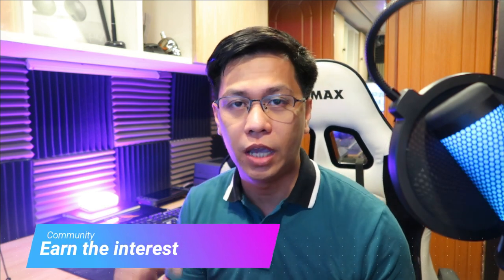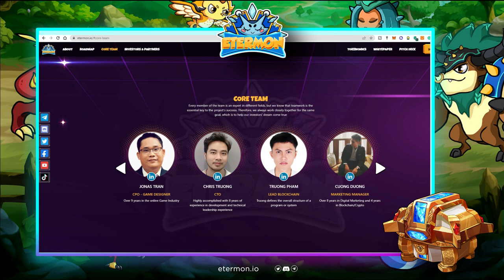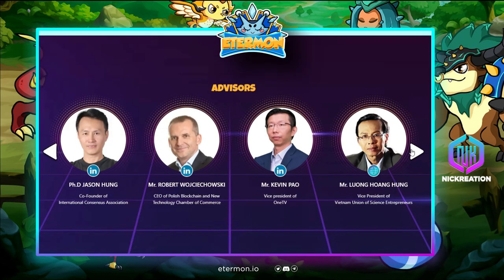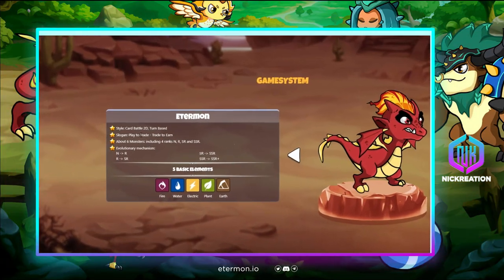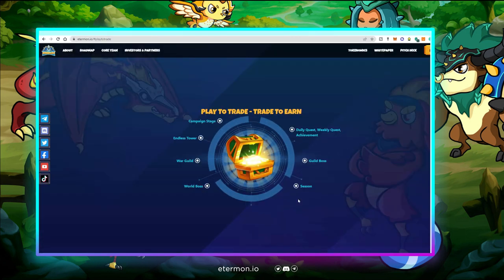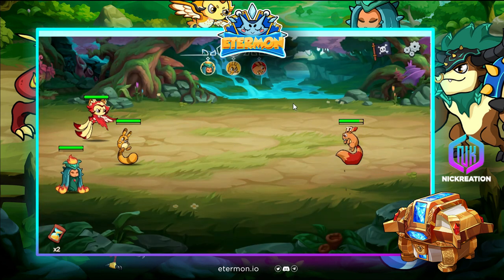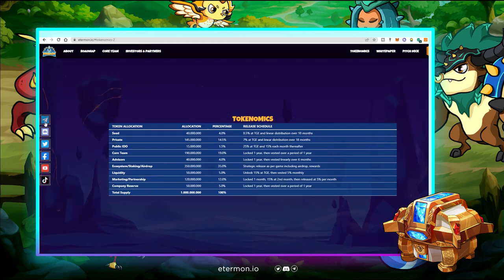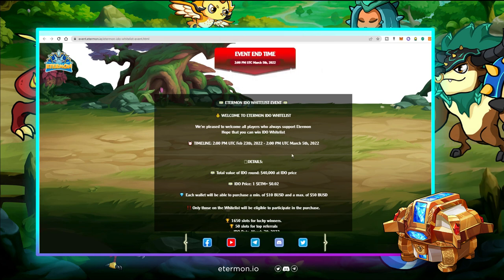ETERMON NFT GAME REVIEW AND INTERNAL TESTING | EARN TO TRADE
This video will provide information regarding the Etermon NFT game review. This can serve as part of your research if you want to get into the game.
We have also tested some of the features of Etermon about world map, leveling up and AFK box.

𝐄𝐭𝐞𝐫𝐦𝐨𝐧 - 𝐏𝐥𝐚𝐲 𝐭𝐨 𝐓𝐫𝐚𝐝𝐞, 𝐓𝐫𝐚𝐝𝐞 𝐭𝐨 𝐞𝐚𝐫𝐧 𝐍𝐅𝐓 𝐠𝐚𝐦𝐞

My name is Nick. I'm passionate about learning everyday through NFT and blockchain games. I am a former IT Manager and now as a Video Creator, Graphic Designer, Community Artist, NFT Game Ambassador, Production Growth Officer, and Key Opinion Leader. With a continuous hunt with my "ikigai",  my mission is to continue helping others, educate, mitigate risks, provide opportunities in this space.

Referral ID: LIMIT_MYXD6P5T